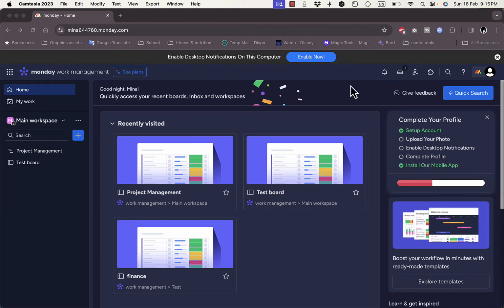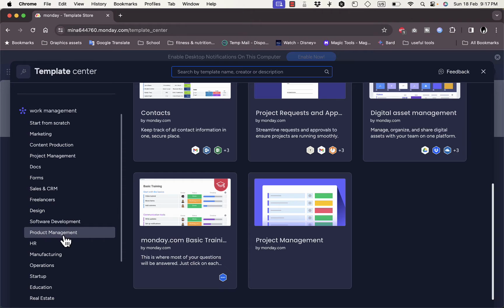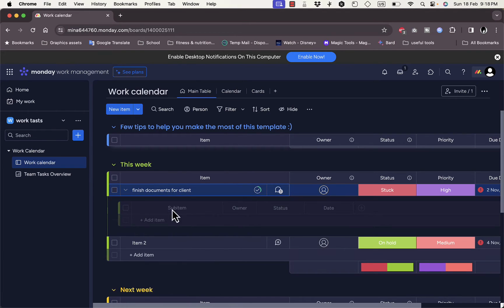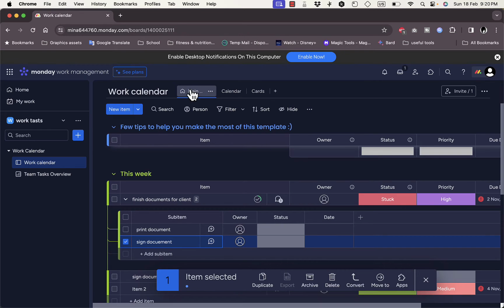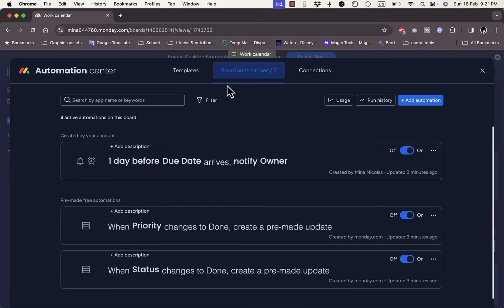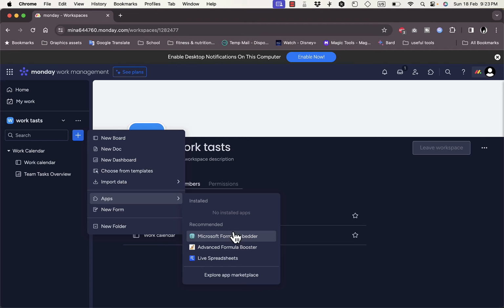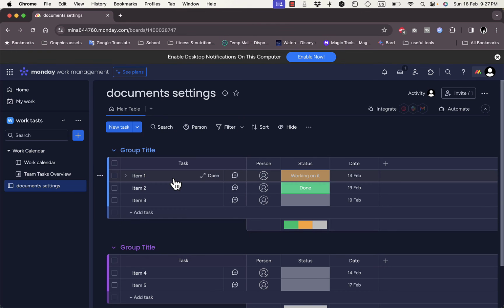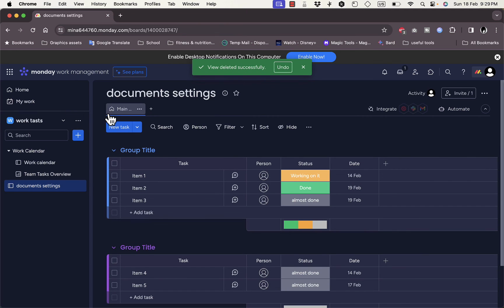Monday.com Project Management Tutorial for Beginners | How to Use Monday.com 2026